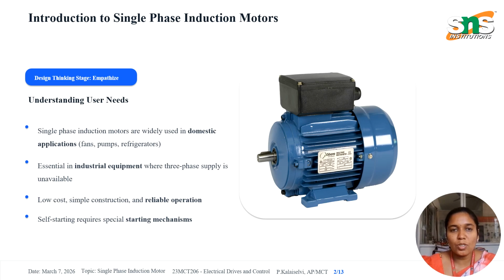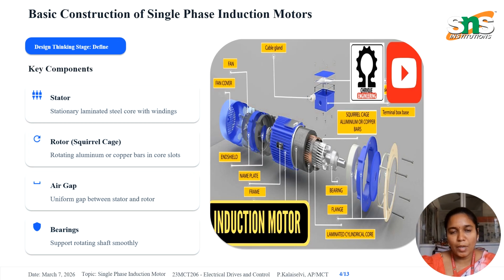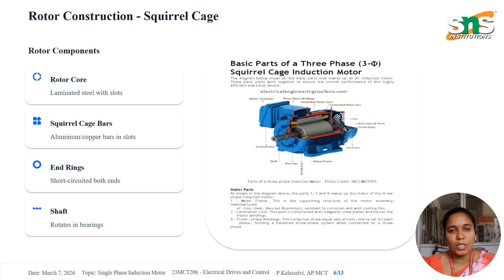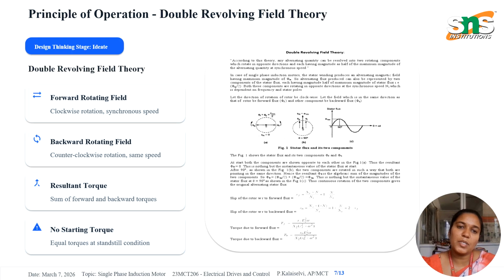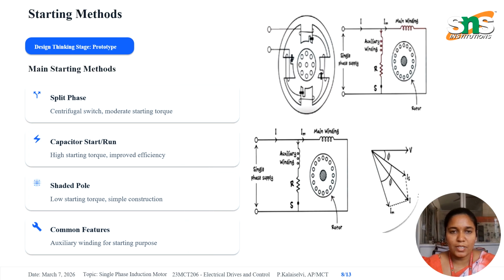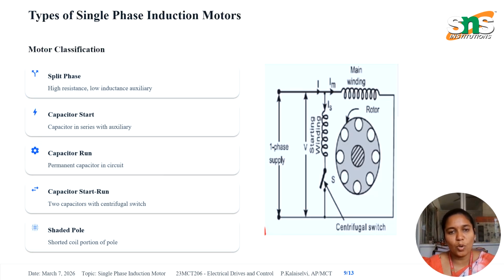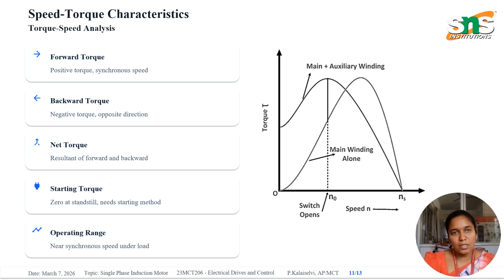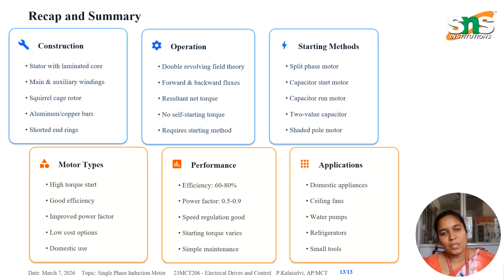Single Phase Induction Motor | Electrical Drives and Control | SNS Institutions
In this video we discussed about Single Phase Induction Motor. A single-phase induction motor is a commonly used electric motor that converts single-phase AC electricity into mechanical energy, primarily in low-power residential and commercial applications like fans, pumps, and refrigerators. These motors are not self-starting, requiring an auxiliary winding and capacitor to generate a rotating magnetic field.
Key Aspects:
Construction: Comprises a stator with main and auxiliary windings and a squirrel-cage rotor.
Self-Starting Issue: A single-phase supply creates a pulsating, not rotating, magnetic field, meaning it needs an external starting mechanism.
Types: Split-phase induction motor, capacitor-start motor, capacitor-start capacitor-run motor, and permanent split capacitor (PSC) motor.
Applications: Widely used in air conditioners, refrigerators, washing machines, grinders, and centrifugal pumps.
Advantages/Disadvantages: Cost-effective and simple to use, but generally have lower starting torque and lower efficiency compared to three-phase motors.